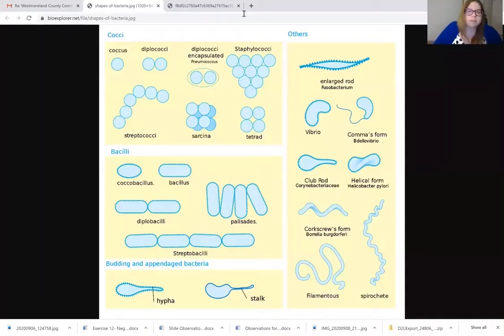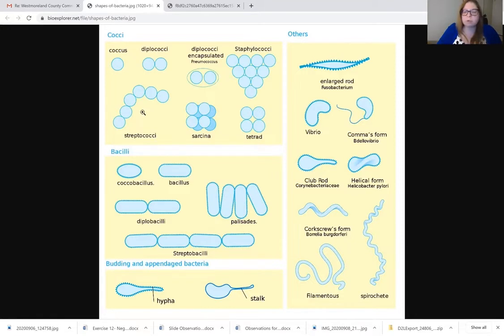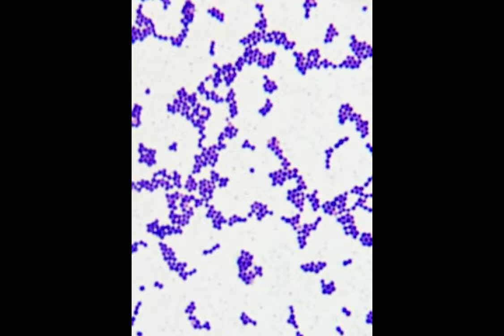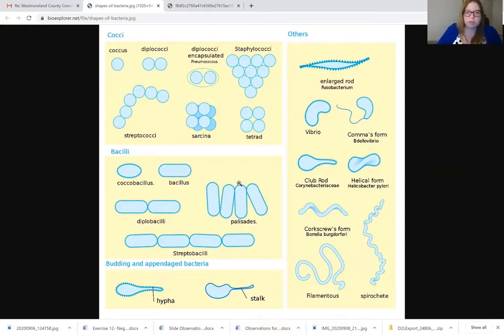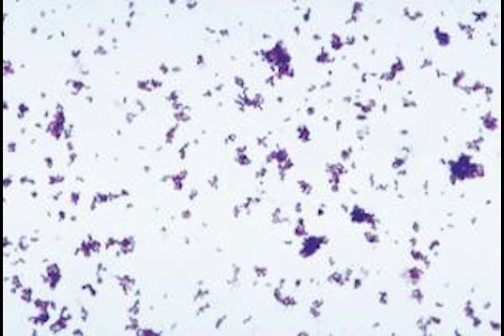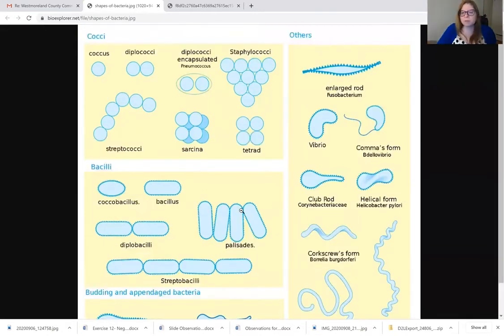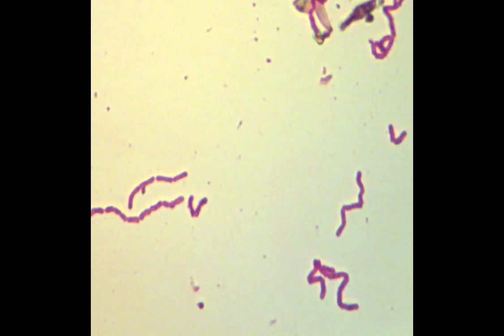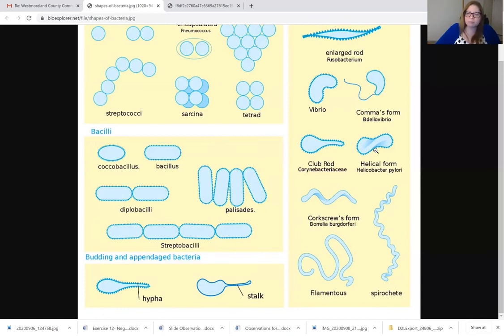Bacillus and Friends The Common Shapes of Bacteria (Bio 156)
Bacteria come in many beautiful shapes and we only get to discuss a few of them in this lab. There is more to microbial life than rods and cocci